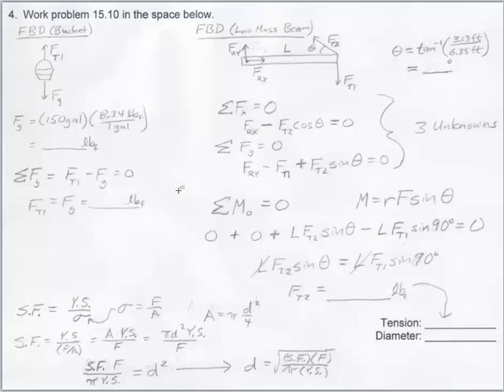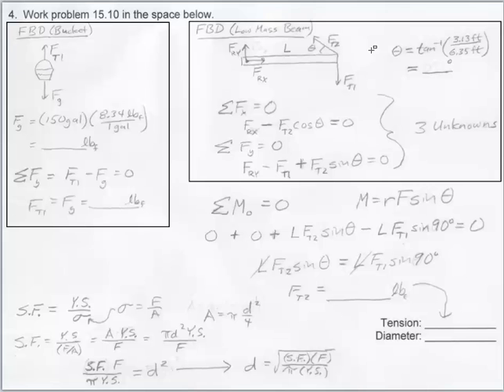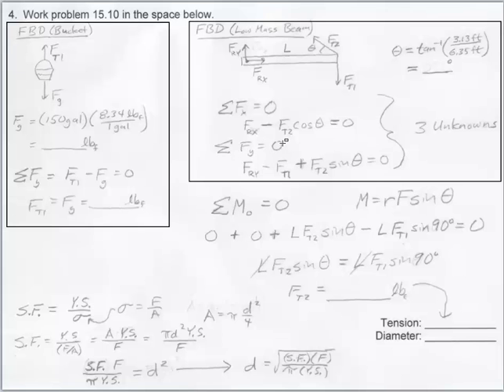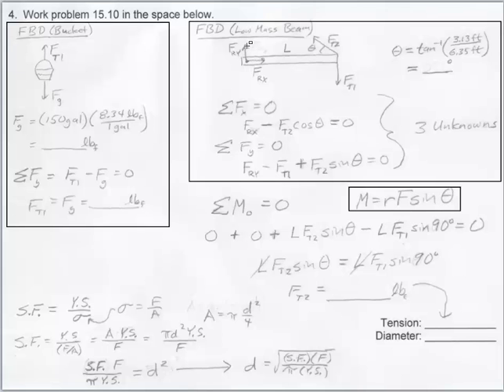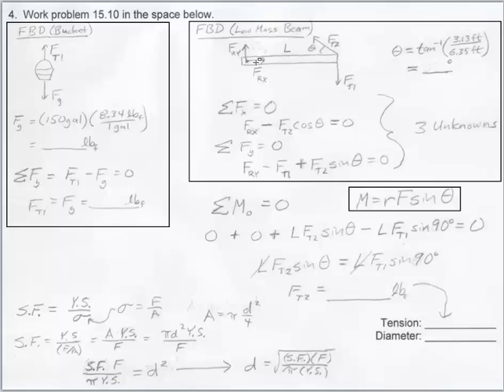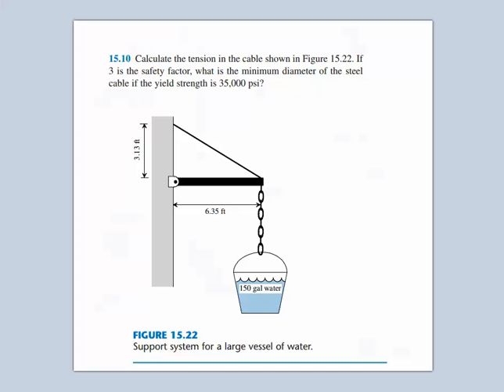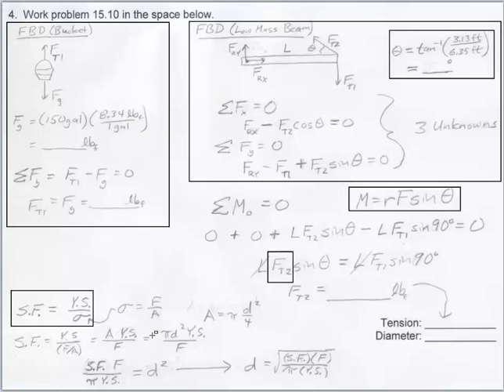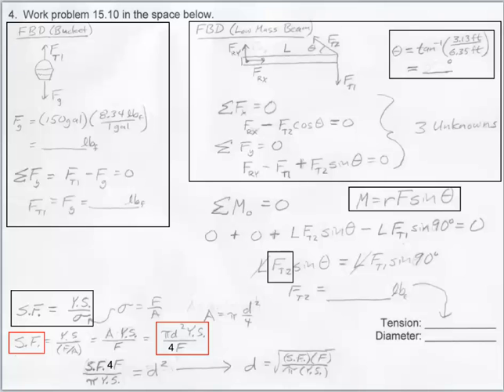Engineering 112 - Problem 5.10